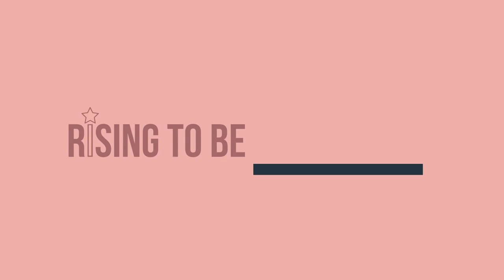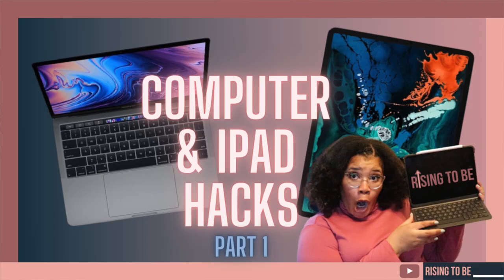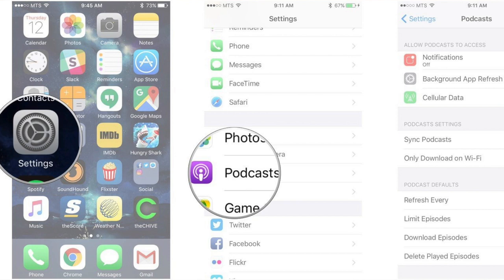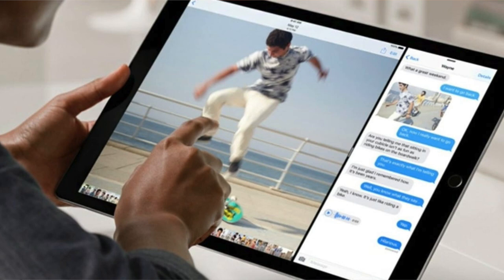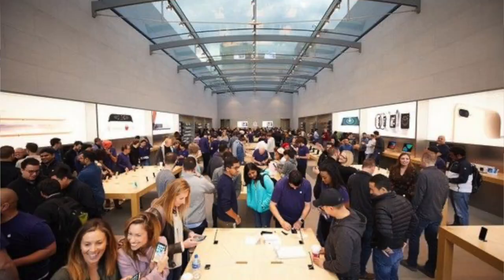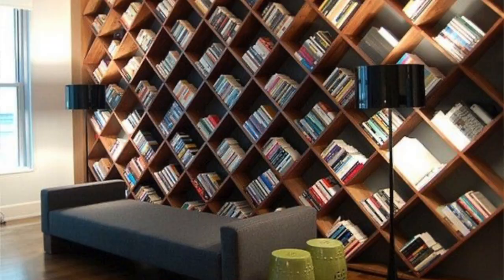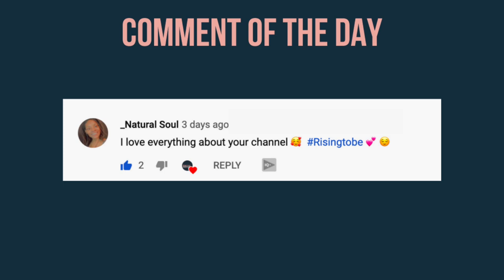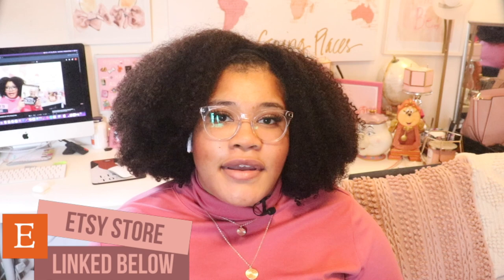7 iPad Tricks You Didn't Know EXISTED !!! | Computer& iPad Hacks PART 2 | Rising To Be💫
SUB COUNT:
Happy International Scribble Day!

In this video, I'll show you 7 iPad tricks you didn't know existed. Using these smart tricks and hacks you'll be able to improve your everyday iPad experience and give an absolute boost in your productivity and in your security. In part 2, I'll share 7 major iPad hacks that can be used for both fun and business.

⏱Time Stamps⏱
0:00 Intro
1:13 Tip 1
1:46 Tip 2
2:39 Tip 3
2:54 Tip 4
3:25 Tip 5
4:01 Tip 6
4:47 Bonus Tip
5:34 Tip 7
7:41 Recap
8:20 Outro
8:49 Patreon
10:02 End Screen